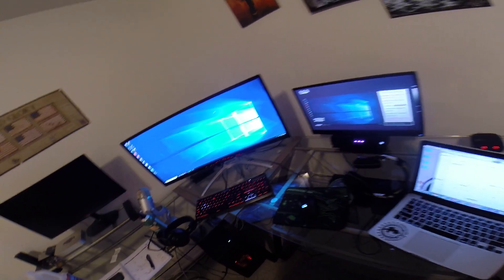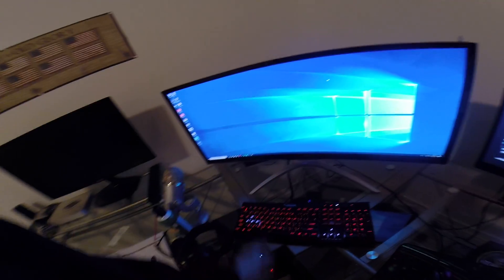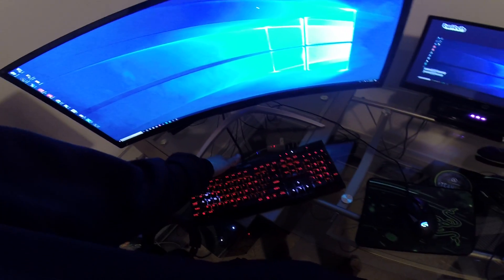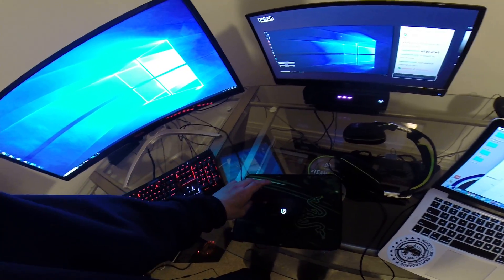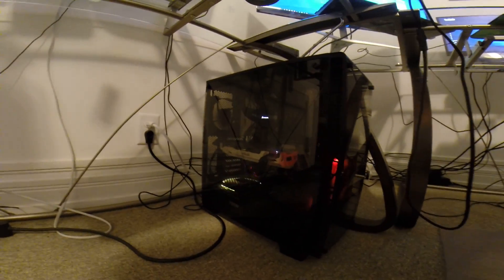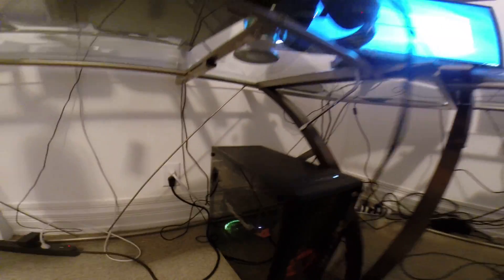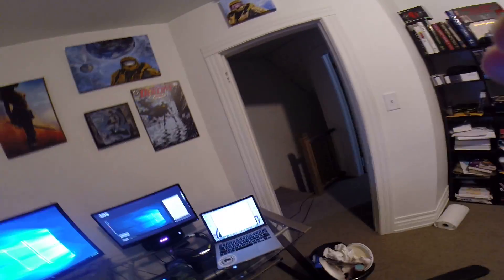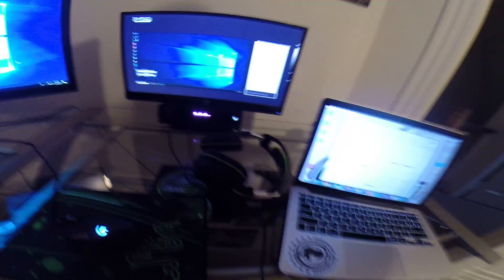New Gaming Set up - PC Monitor - Game Room Reveal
Whats up guys, here is a video of my gaming setup and my gaming room etc. I hope you guys enjoy the content. I plan to keep uploading. Going to be uploading IRL videos as well.